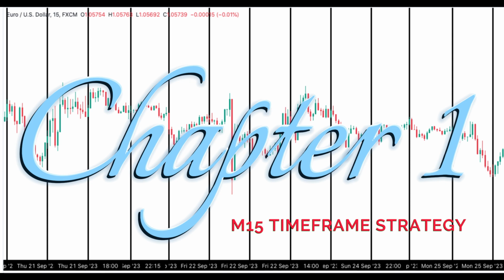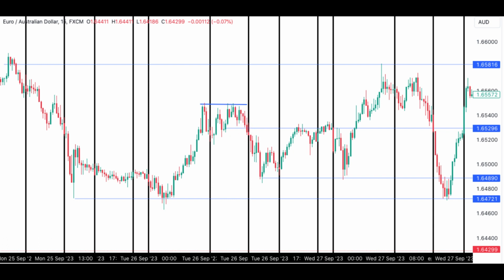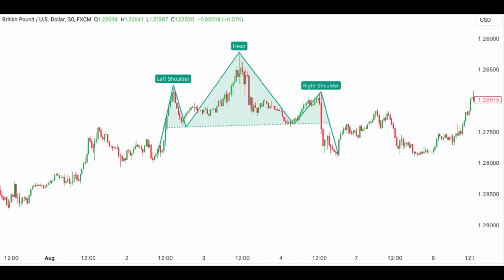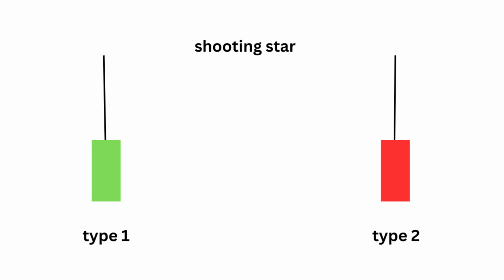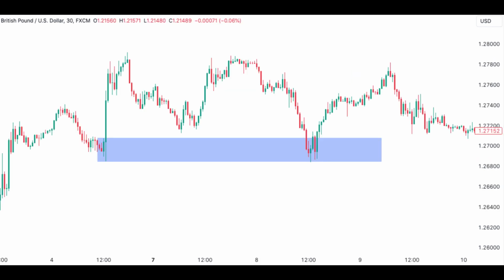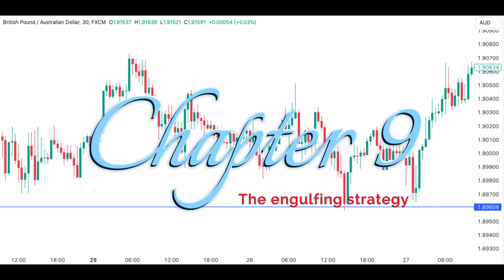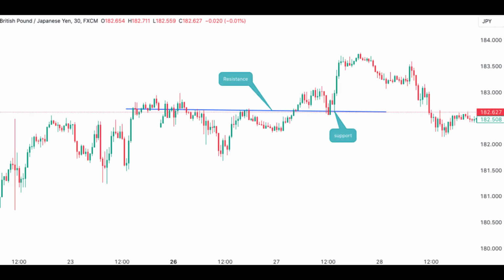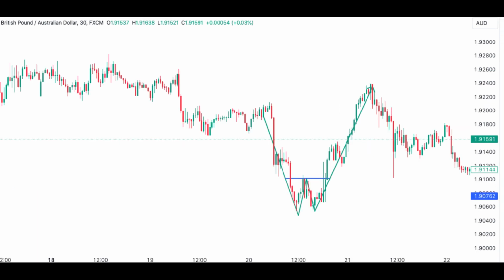The 13 price action strategy guide for beginners that I made after months of research (STRATEGIES)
I made a journal of the best price action strategies for day trading, this is a well detailed guide for everyone.

Timestamp
0:00 -intro
1:29 - M15 timeframe strategy
5:54 - Asian range
7:54 - head and shoulder
10:01 - trendline
12:38 -trap candlestick
16:39 -supply and demand
18:38 -break and retest
20:06 - three steps strategy
21:13 -engulfing strategy
22:50 -imbalance strategy
24:15 -support and resistance
25:42 -market structure strategy
27:42 -double top and bottom

The information provided on proprietary Trading channel is for educational and informational purposes only. It is not intended as financial or investment advice. Forex trading involves a high level of risk and may not be suitable for all viewers. You should carefully consider your financial situation and consult with a qualified financial advisor before engaging in forex trading or any other form of financial investment.

The content on this channel is based on personal opinions, market analysis, and publicly available information. It is subject to change without notice and should not be considered as a guarantee of future results. Past performance is not indicative of future results.

Trading forex and other financial instruments involves substantial risk of loss and is not suitable for every investor. You should be aware of and fully understand all the risks associated with trading, including but not limited to, leverage, market volatility, and potential losses. You should only trade with money you can afford to lose.
Proprietary Trading Channel and its creators, hosts, and contributors do not accept any responsibility for any loss or damage resulting from reliance on the information presented on this channel. Viewers are encouraged to do their own research and seek independent financial advice.

All trading decisions are the sole responsibility of the viewer. By accessing and using the information provided on this channel, you agree to release Proprietary Trading channel and its creators from any liability for any losses incurred as a result of your trading activities.

Trading forex and financial instruments carries inherent risks, and you should carefully consider your financial situation and risk tolerance before participating. Proprietary Trading channel is not responsible for any decisions made by viewers based on the information provided on this channel.

Trading forex is not suitable for everyone, and you should only engage in it if you have a clear understanding of the risks involved and are willing to accept them.